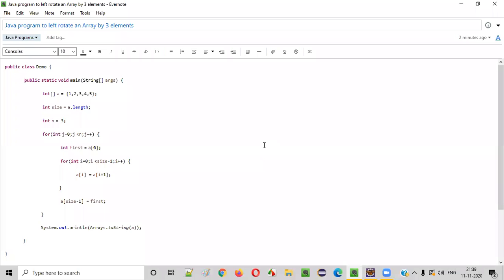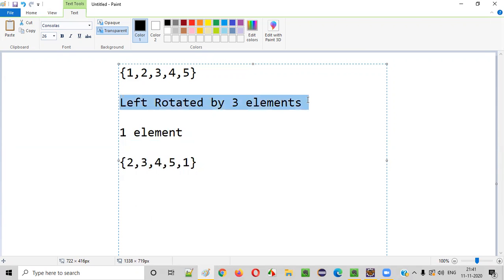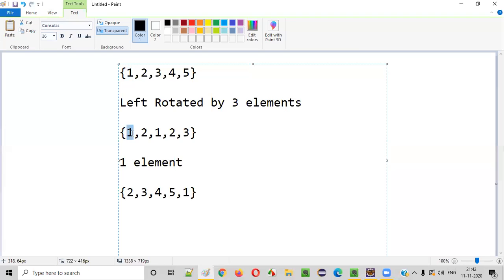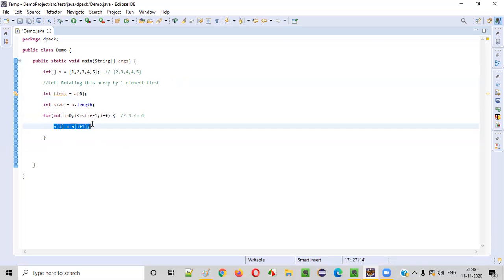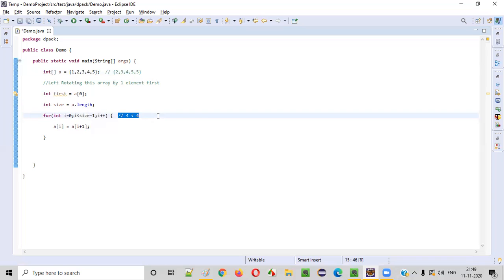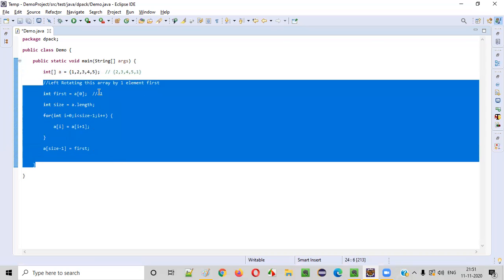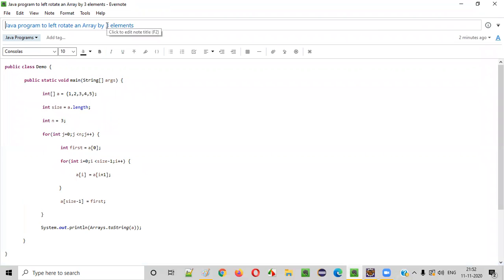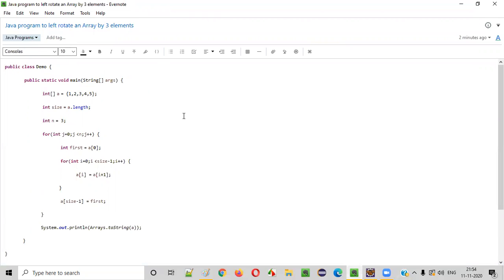Java program to left rotate an Array by 3 elements